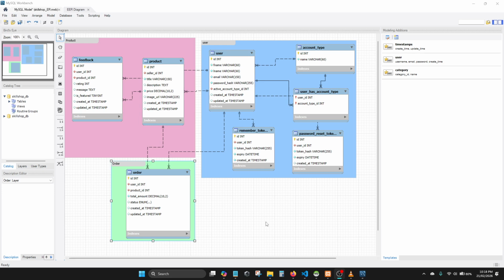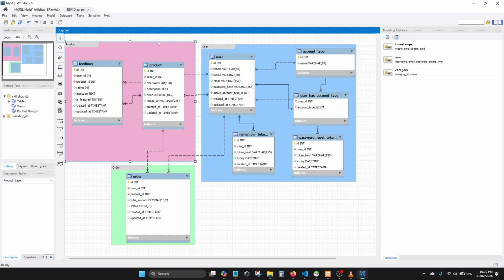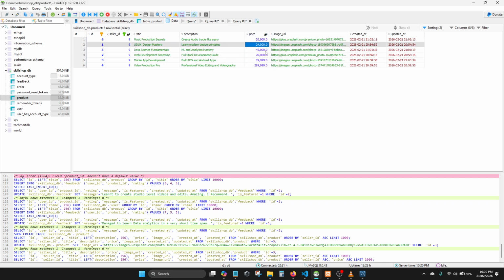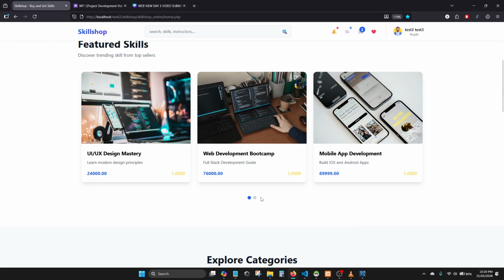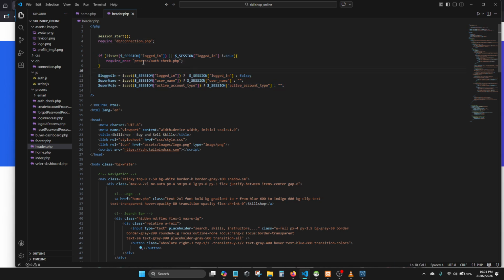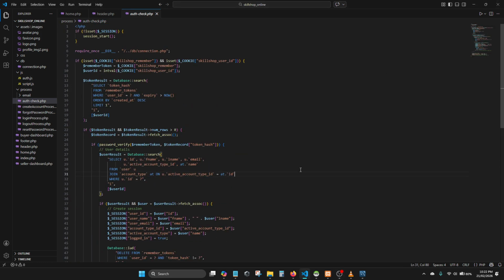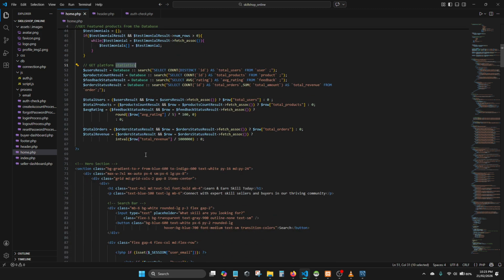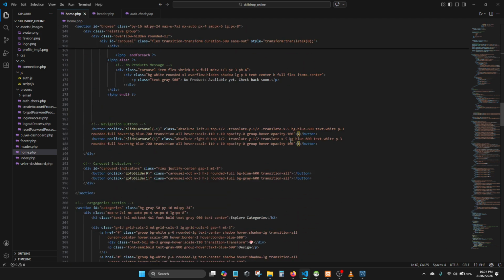Task 8 : Handle session management & new product listing | Web Programming | Java Institute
Project : Program the homepage including session management and latest products listing.

9001:2015 certified institute and registered under the Tertiary and Vocational Education Commission (P01/0537). In